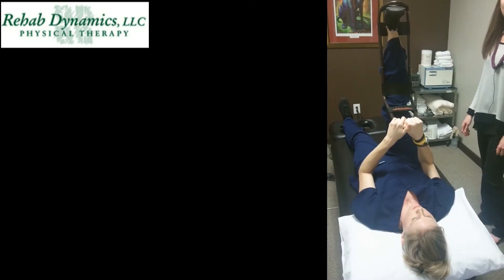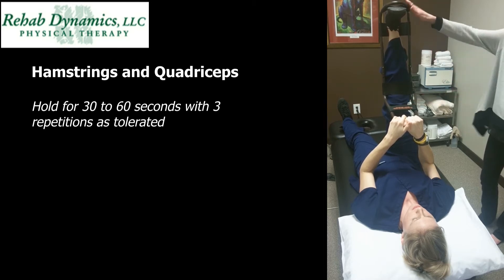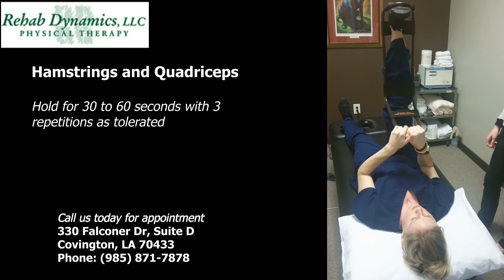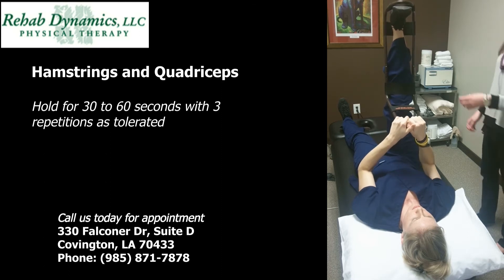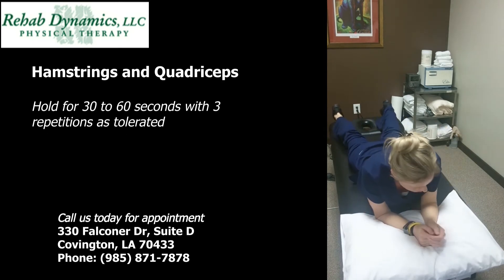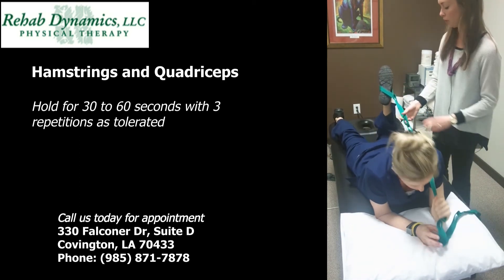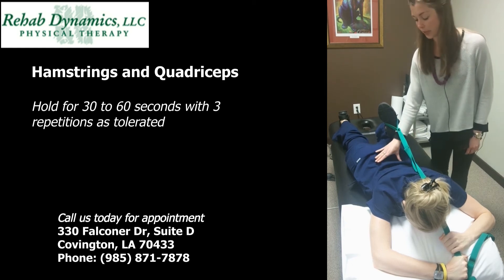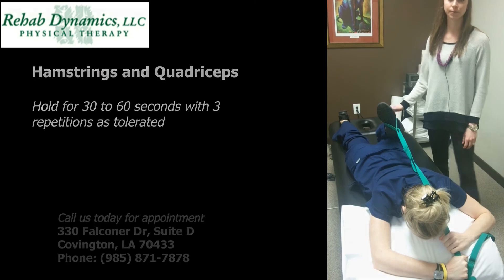Hamstring and Quadriceps Stretch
Use these two stretches to help loosen the hamstring and quadriceps muscles.

Be sure to consult with your physician or physical therapist before beginning a new exercise program.